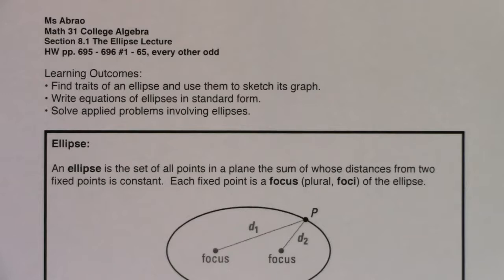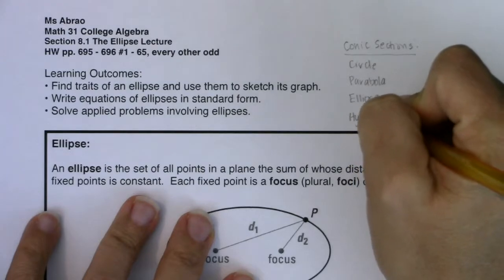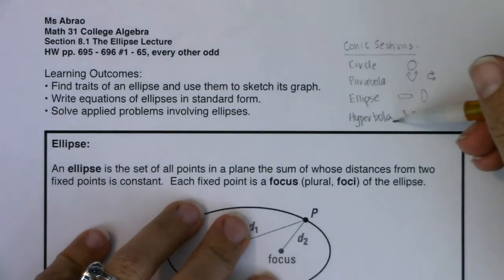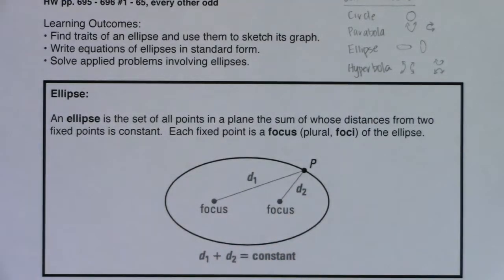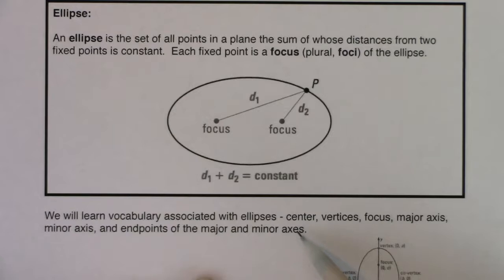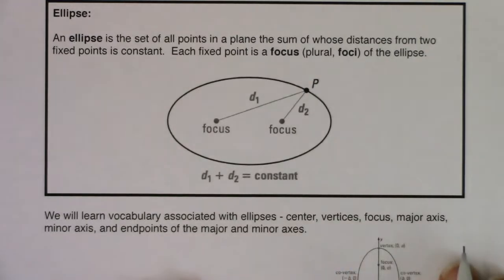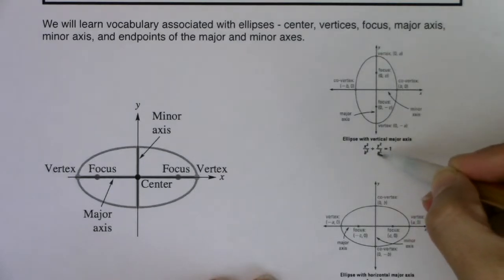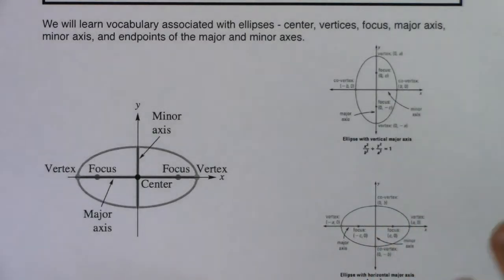Math 31 Section 8.1 Ex 1